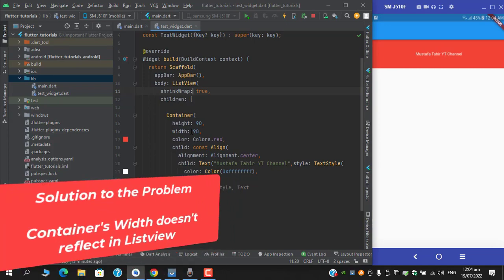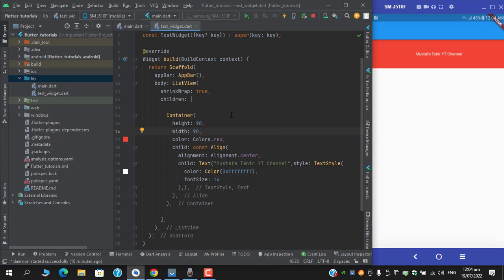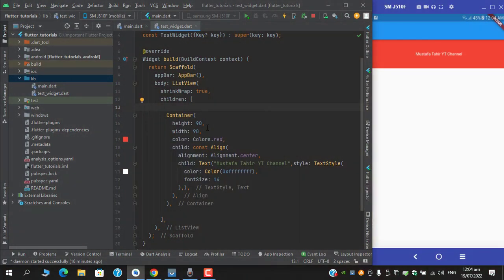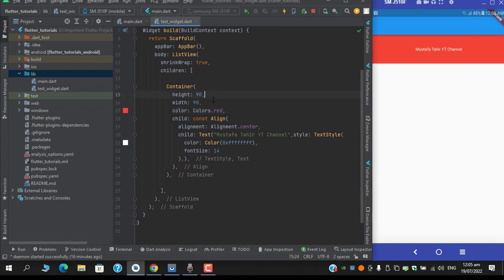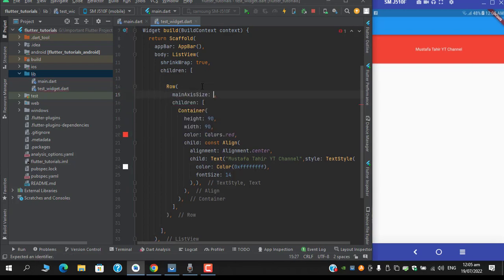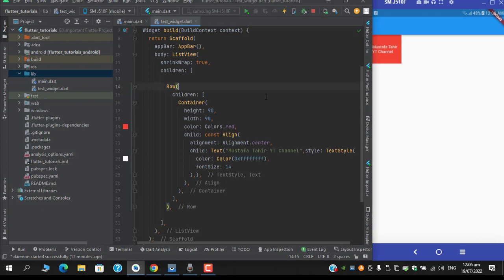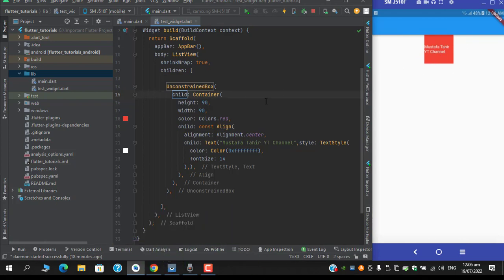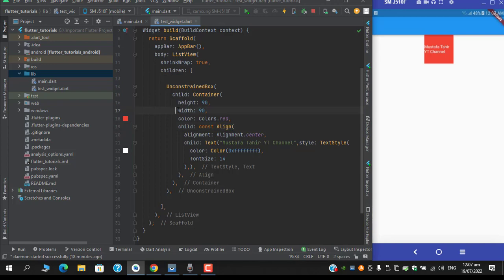Container's Width doesn't reflect in Listview | Flutter Problem Solving #4 | Mustafa Tahir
This video provides the key concept of "Container's Width doesn't reflect in Listview".
Stay Tuned:)

0:00 Introduction
0:12 The Problem
0:50 Cause of issue
2:20 Unconstrained Box explained